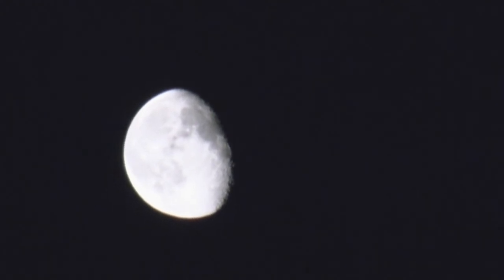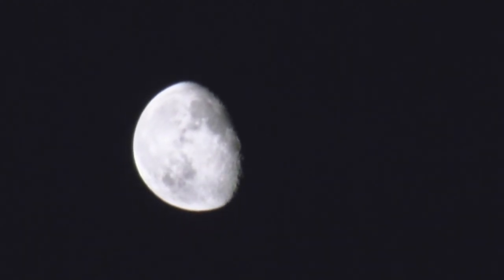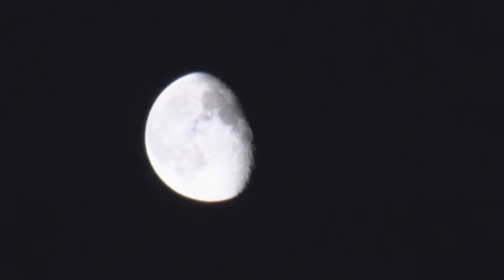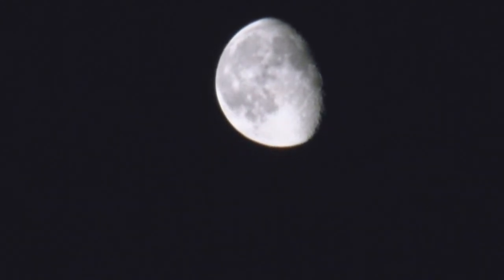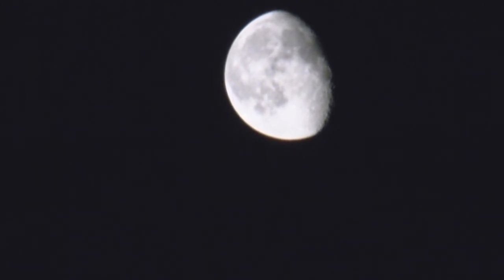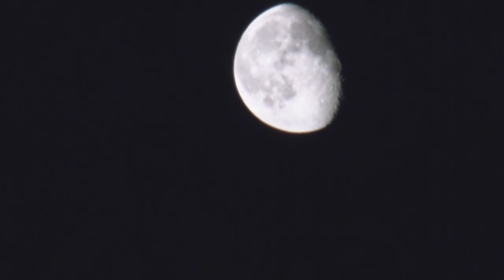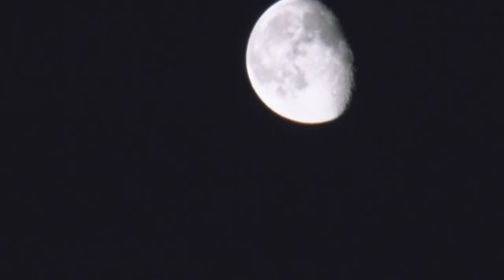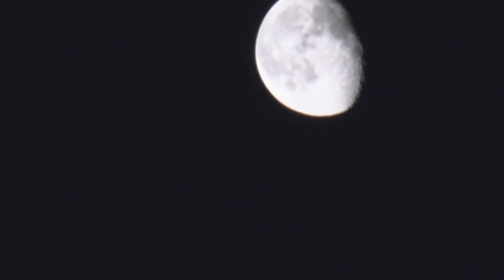10 Facts About The Moon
This the moon in the sky.
And now 10 facts about  this thing we call the moon.

1. The moon is about 1/4 the size of the Earth.

2. From Earth, we always see the same side of the moon; the other side is always hidden.
Thus we only see 59% of the moon's surface.

3.The moon rotates at 10 miles per hour compared to the earth's rotation of 1000 miles per hour.

4. When Alan Sheppard was on the moon, he hit a golf ball and drove it 2,400 feet, nearly one half a mile.

5.The multi layer space suits worn by the astronauts to the moon weighed 180 pounds on earth, but thirty pounds on the moon due to the lower gravity.

6. We all know there was a man on the moon, but did you know that there is one who stayed there? Dr. Eugene Shoemaker, a Geological Surveyor, who educated the Apollo mission astronauts about craters, never made it into space himself, but it had always been one of his dreams. He was rejected as an astronaut because of medical problems. After he died, his ashes were placed on board the Lunar Prospector spacecraft on January 6, 1999, which was crashed into a crater on the moon on July 31, 1999. The mission was to discover if there was water on the moon at the time, but it also served to fulfill Dr Shoemaker's last wish.

7. The Moon takes about 27 days.
 (27 days, 7 hours, 43 minutes, 11.6 seconds) to go all the way around the Earth and return to its starting position.The Moon's orbit around the Earth is a slightly squashed circle called an ellipse.

8. The Moon is 4.5 billion years old.

9.The Moon is about 250,000 miles (384,400 kilometres) from Earth.

10. Lunar Halo is a ring around the Moon.
A lunar halo is caused by light refracted through ice crystals in cirrus clouds. These six sided ice crystals refract the light at a 22 degree angle, almost always producing a halo that is 22 degrees in diameter.

Comments are always good to read.

I like reading.